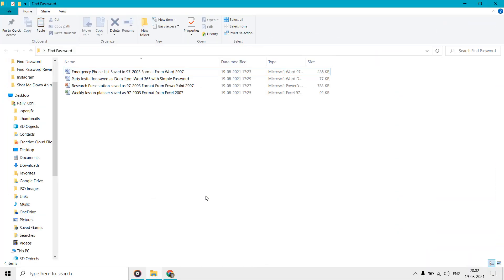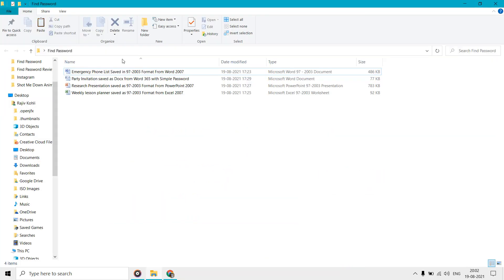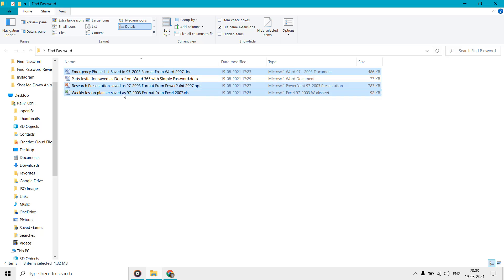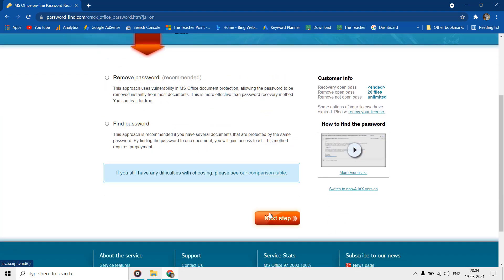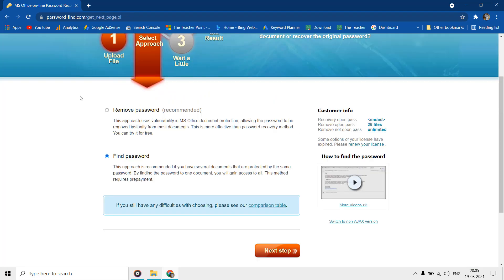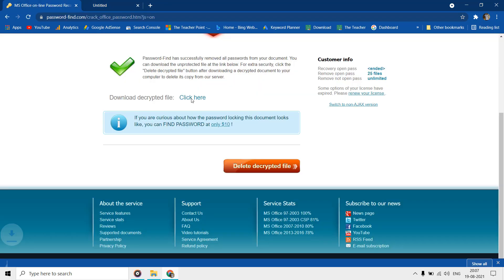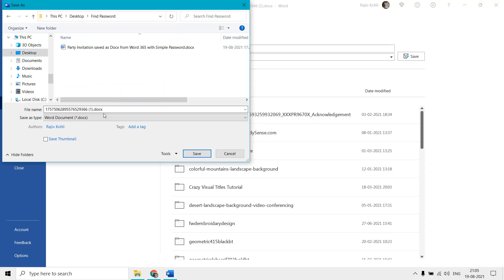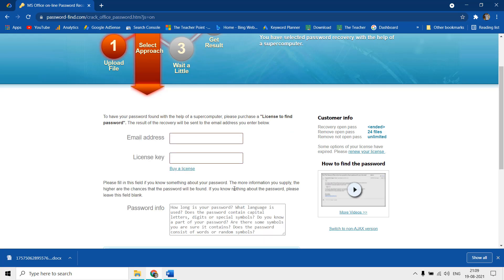How to Remove Passwords from Microsoft Office Files Tutorial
Unlock Your Office Files with Ease! Are you locked out of your precious Word documents, Excel spreadsheets, or PowerPoint presentations because you forgot the password? Don't worry; we've got you covered! In this comprehensive tutorial, we'll show you how to effortlessly remove passwords from Microsoft Office files. Watch now and regain access to your valuable data!

📚 Key Points Covered in This Tutorial:

- Supported File Formats: Discover which Microsoft Office file formats Password-Find.com can unlock, and the version restrictions.

- Password Types: Learn how to remove both open and read-only passwords, and see how complex passwords fare against the password removal service.

- Optimization Tips: Find out how to optimize your video titles, descriptions, and more to improve your content's visibility on YouTube and Google.

Unlocking your Microsoft Office files has never been this straightforward! Join us on this journey to regain access to your data.